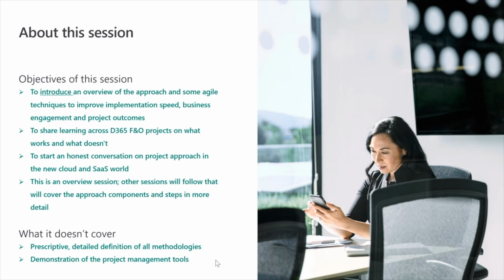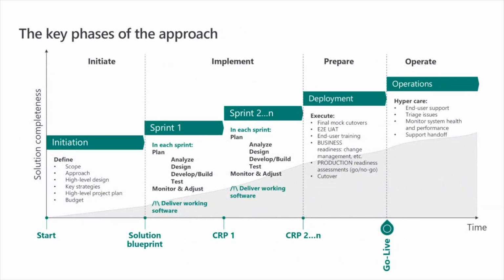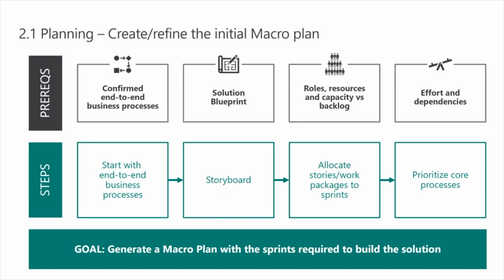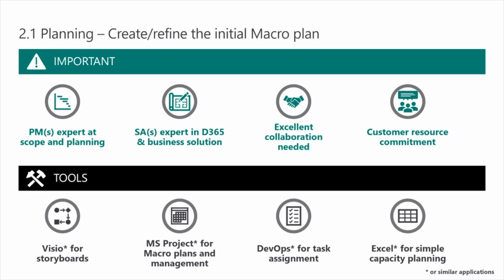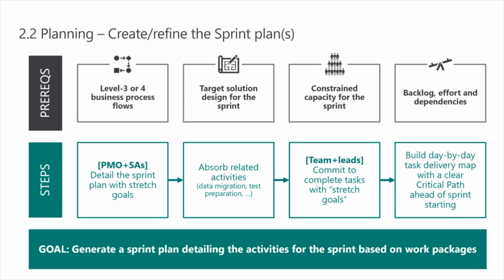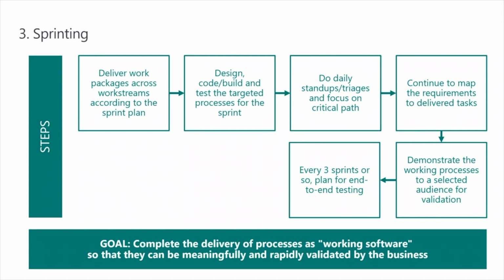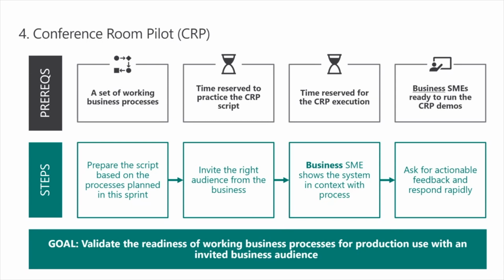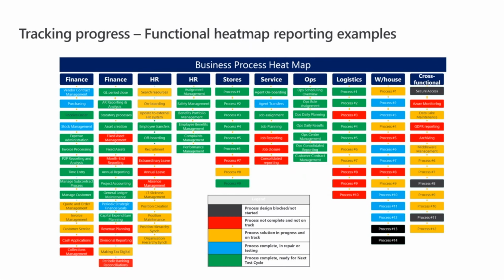Implementation Approach with Agile Techniques for Dynamics 365 Business Application - TechTalk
In this TechTalk, we will describe how an implementation approach that takes a process-focused view with agile techniques can help deliver better project outcomes for Dynamics 365 business applications.

Presenters: Ajit Kotwal, Christopher Lim